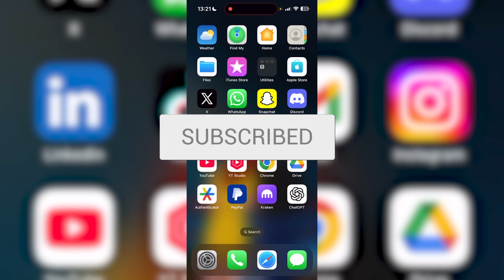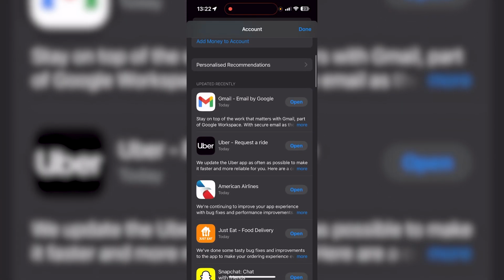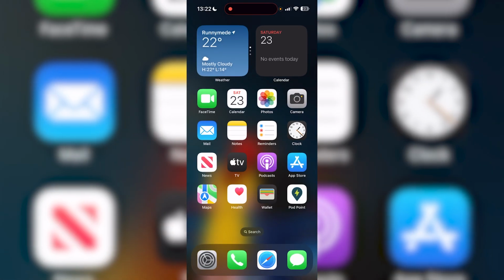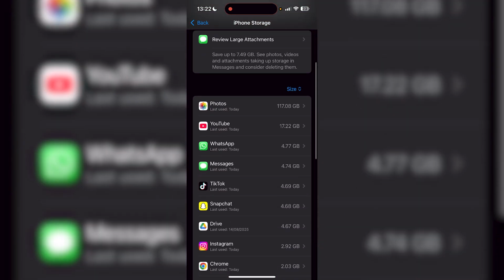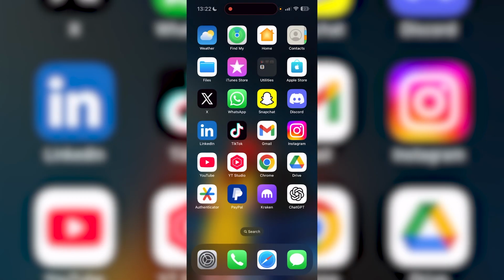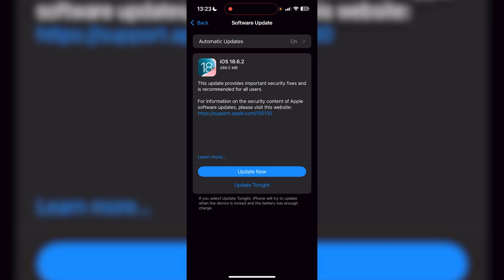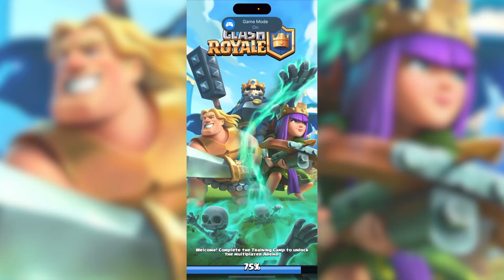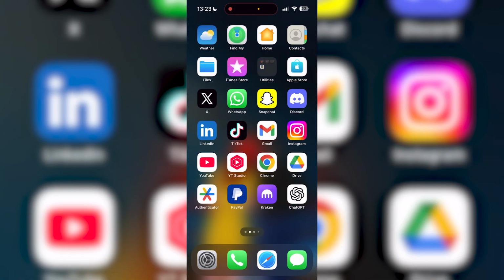How To Fix iPhone Apps Or Games Lagging - Fastest Guide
How To Fix iPhone Apps Or Games Lagging, Fix iPhone Apps Or Games Lagging